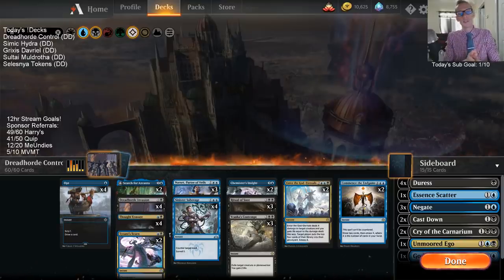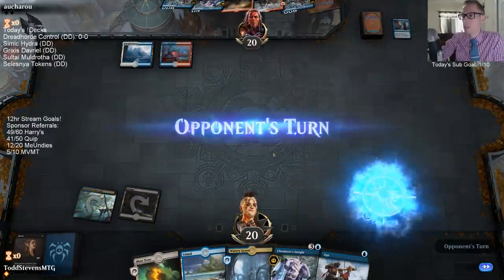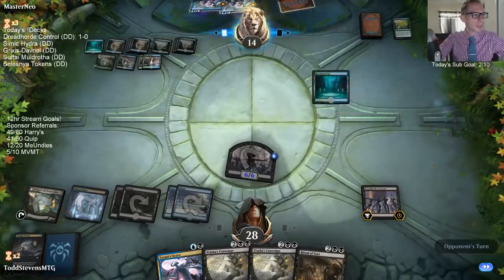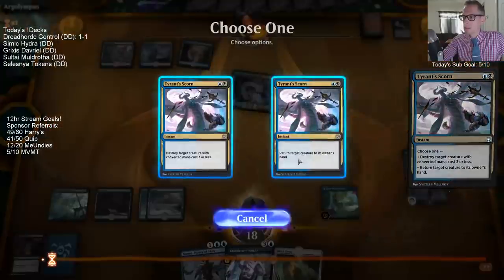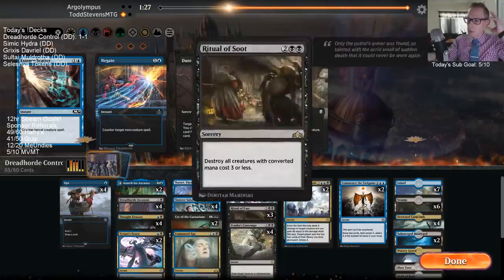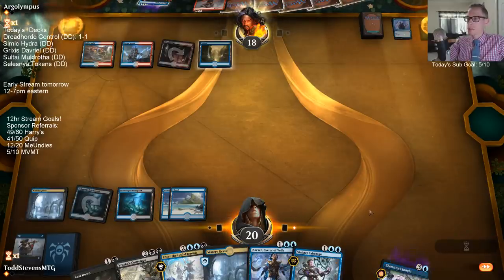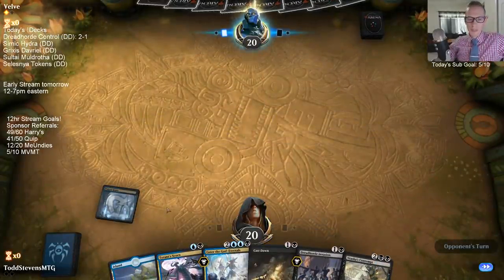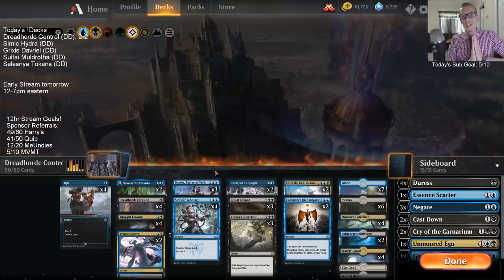Dreadhorde Control! MTG Arena - Standard, 4/29/19